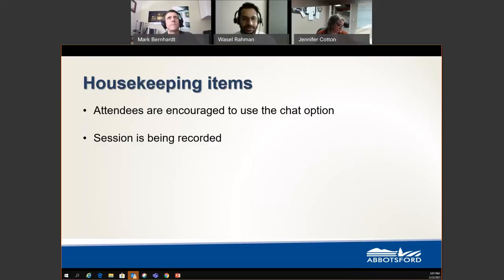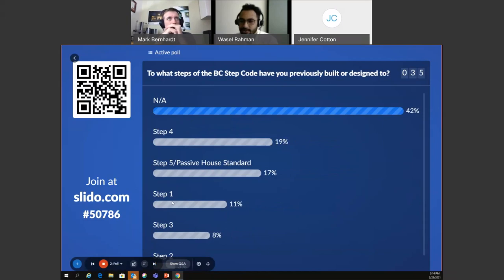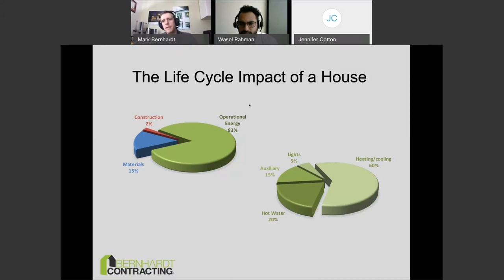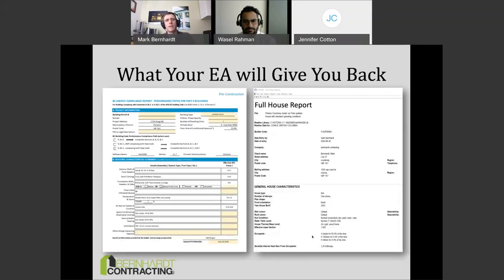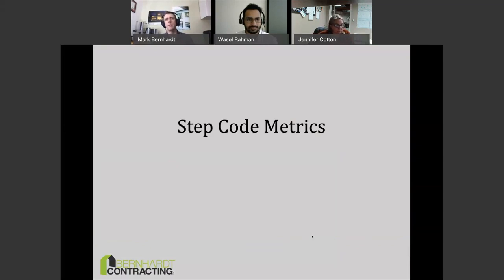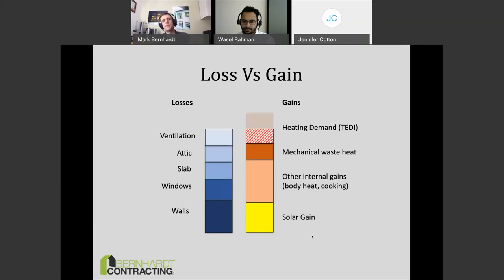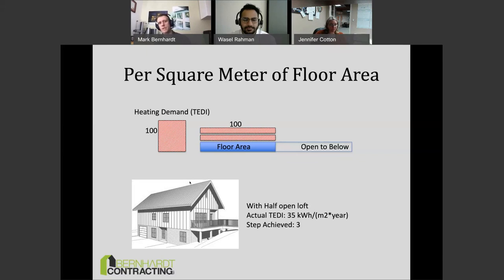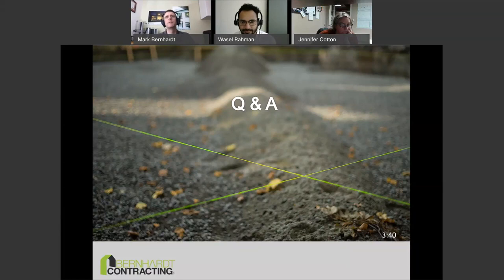Step Code Webinar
The City of Abbotsford and the Canadian Homebuilders' Association hosted a Step Code webinar on February 23, 2021.

Topics included:
Understanding the Step Code
Step Code and the City of Abbotsford
Understanding how design affects the outcome
Strategies for success
Current rebates and incentives